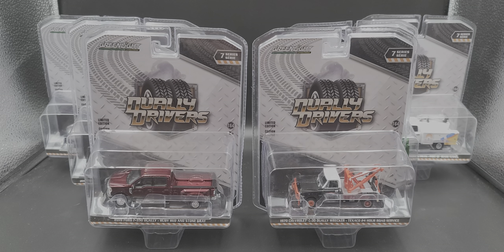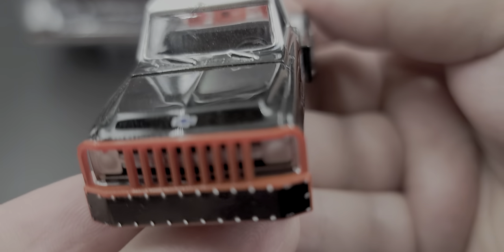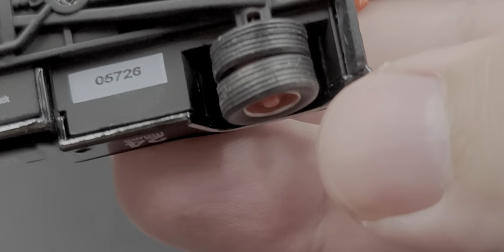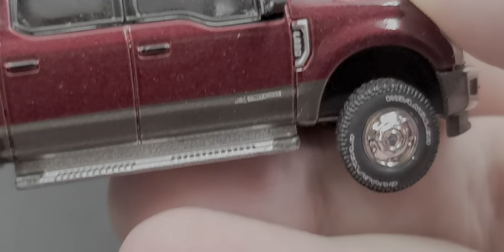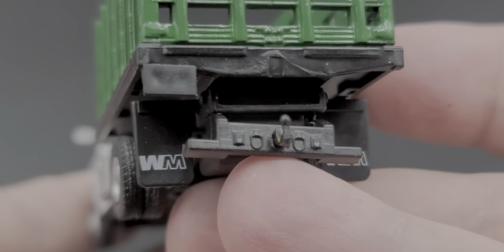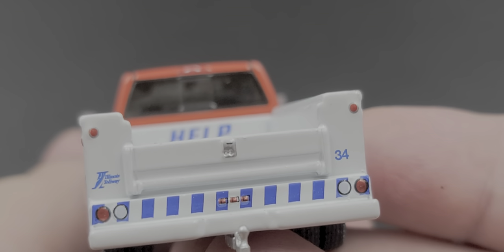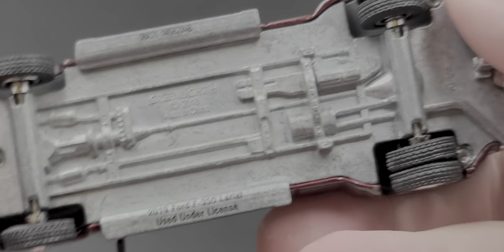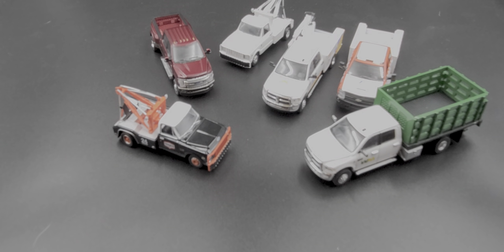Greenlight collectibles Dually Drivers Series 7 Review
Check out my review of GreenLight Collectibles Dually Drivers Series 7. Click the links below to order the complete set ore trucks individually.